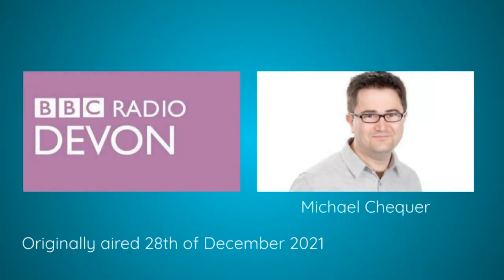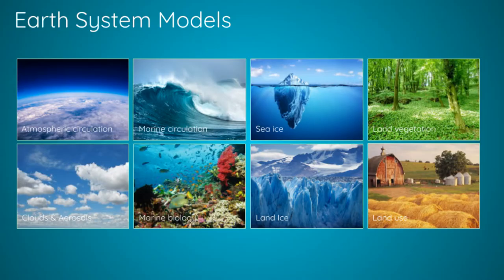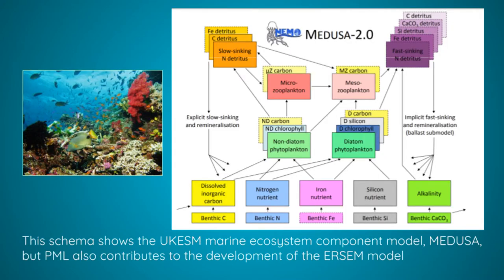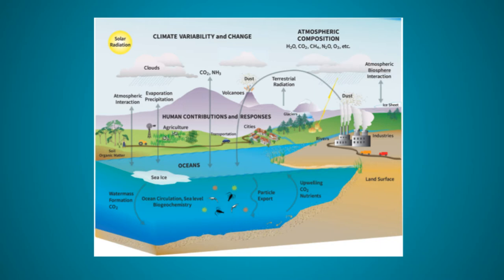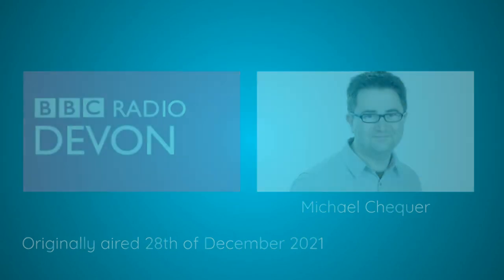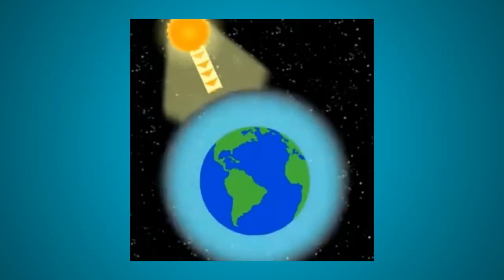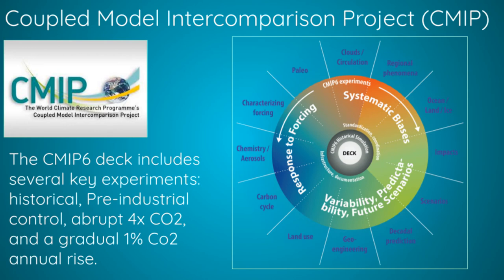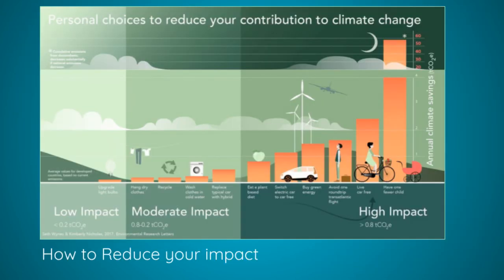Introduction to Earth System Models and Climate Change - BBC Radio Devon Christmas Lecture 2021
BBC Radio Devon asked me to do a Christmas lecture this year! What a privilege! It's not every day that you get the opportunity to bore the wider public with 14 minutes about earth system models, marine biology, CMIP6 and the IPCC.

In the first part of the lecture, I talk about how models are made, what models look like, how models are joined together. In the second part, I talk about how we make models look realistic, how humans can impact the climate, how we forecast the future climate, and what we can do now.

The original was broadcast on the 28th of December on BBC Radio Devon.

Thanks to everyone in UKESM & PML who took time out of their Christmas holiday to help
put this together, and thanks again to Michael Chequer for the opportunity!

The views expressed here are my own. While I represented PML, UKRI & UKESM, this video is my own thing and is not endorsed by PML, UKRI, UKESM or any other body represented in this video.

About me: I'm Dr. Lee de Mora, a marine ecosystem modeller and musician based in Plymouth Marine Laboratory, Plymouth, in the UK. I've helped develop and evaluate the UKESM model and the ESMValTool model evaluation suite. I also play bass and guitar in the Plymouth based band, Glass Curtain

About PML: For over 40 years, PML has provided evidence-based environmental solutions to societal challenges by applying cutting-edge, interdisciplinary research that benefits society and promotes stewardship of marine ecosystems. Since 2002, and in association with a wide range of national and international partners, PML have provided these capabilities as an independent company limited by guarantee with charitable status.